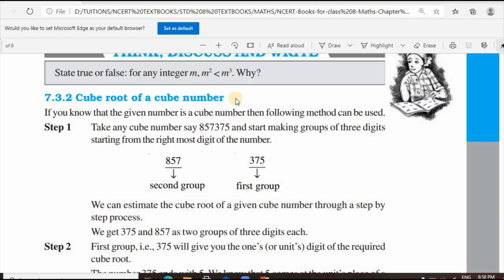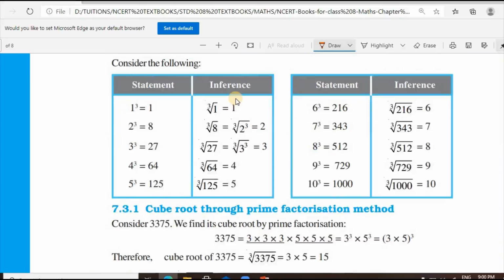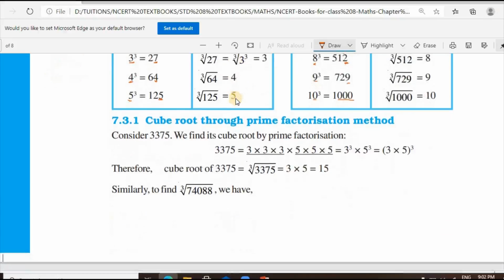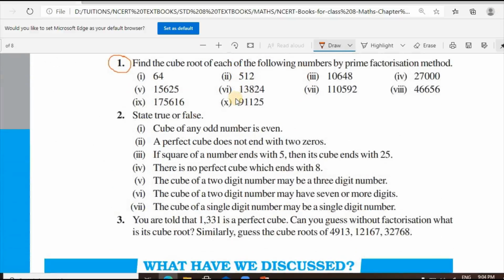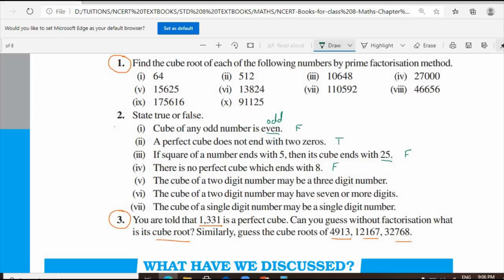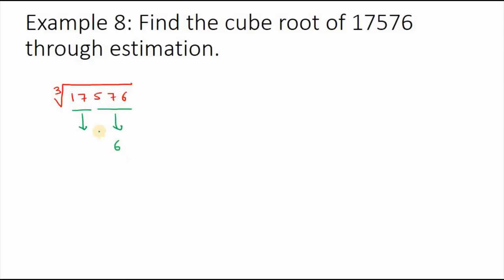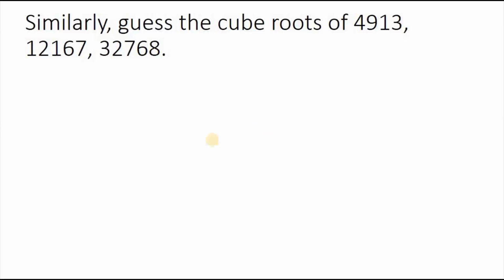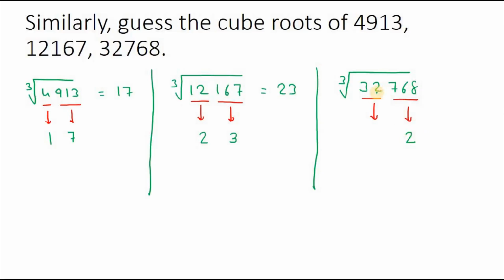CUBES & CUBE ROOTS -VIDEO 6 [STD 8 MATHS CH 7]